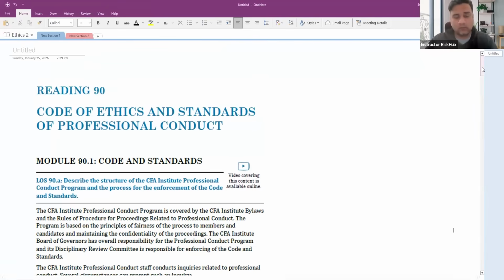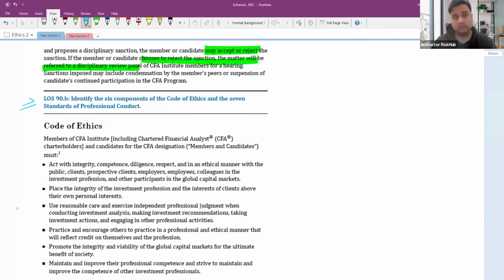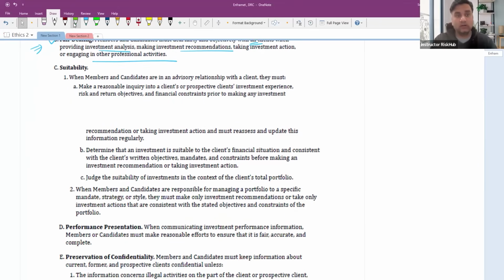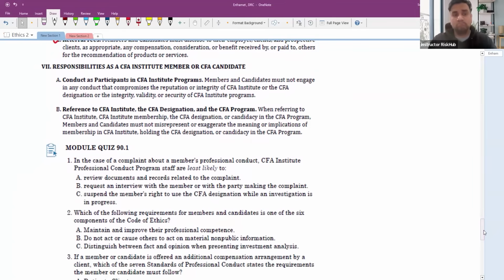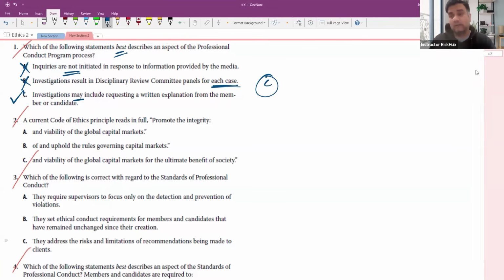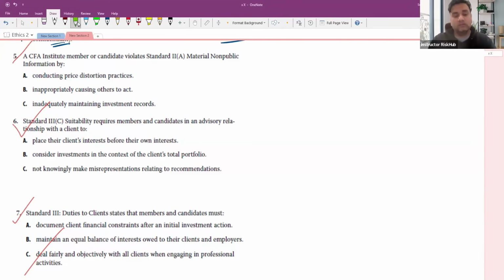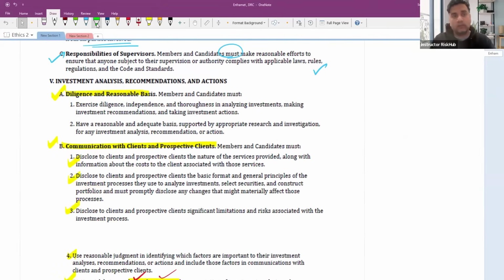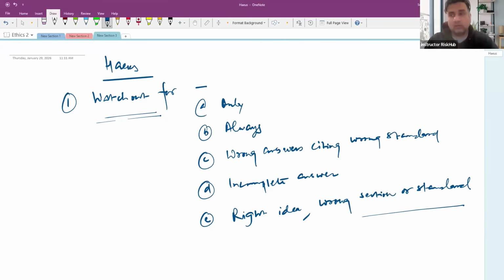CFA Level 1 | Ethics 2. Code of Ethics and Standards of Professional Conduct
CFA Level 1 | Ethics

Ethics 2: Code of Ethics and Standards of Professional Conduct

The Code of Ethics and Standards of Professional Conduct form the backbone of the CFA Program and carry significant weight in the CFA Level 1 exam.

In this session, we break down the CFA Institute’s ethical framework in a simple, structured, and practical manner. You’ll learn how the Code and Standards guide professional behavior, protect investors, and promote integrity across global financial markets—while also learning how to apply them in exam-style scenarios.

In this video, you’ll learn:

The six components of the CFA Code of Ethics

An overview of the Standards of Professional Conduct

How to identify violations vs. compliance

The ethical responsibilities of investment professionals

How these standards are tested in CFA Level 1 vignette-based questions

This lecture focuses on clarity, application, and exam relevance—helping you avoid common ethics traps and approach questions with confidence.

📌 Course: CFA Level 1
📌 Subject: Ethics
📌 Chapter: Code of Ethics and Standards of Professional Conduct